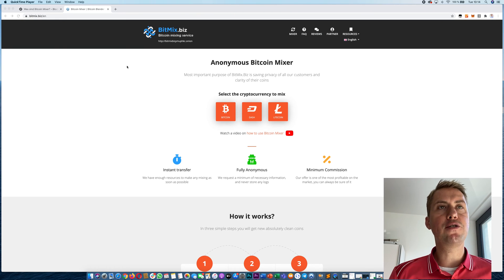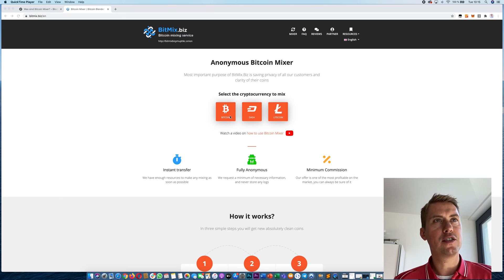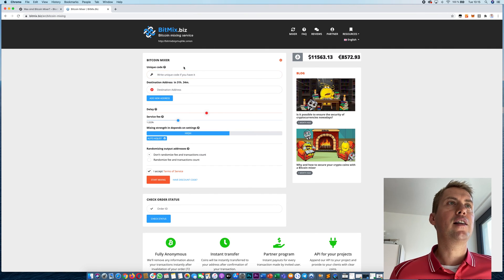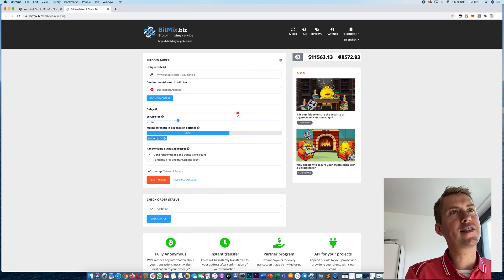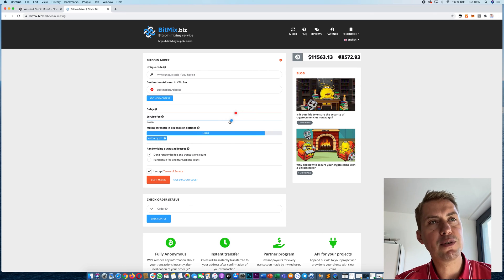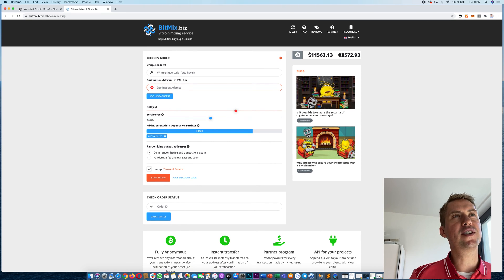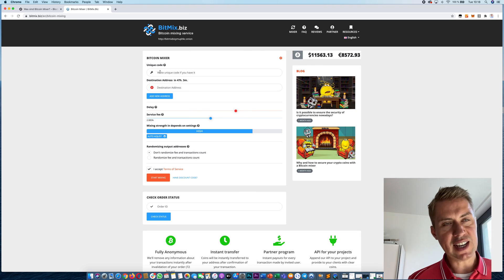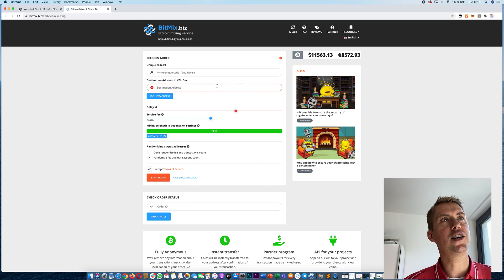Bitcoin Mixer Tutorial (Anonymize your BTC) ✅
In this video I am going to show you how to anonymise your Bitcoins with a Bitcoin mixing service.

🏦Exchanges

💸Earn interest with BTC and ETH
BlockFi: